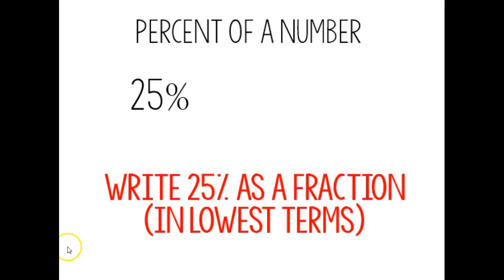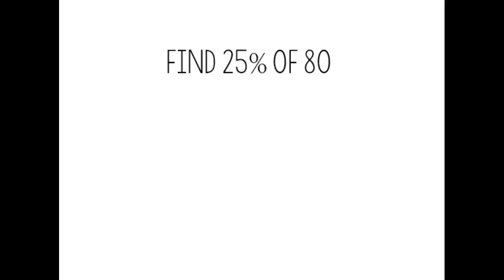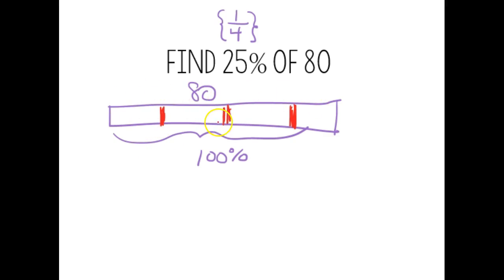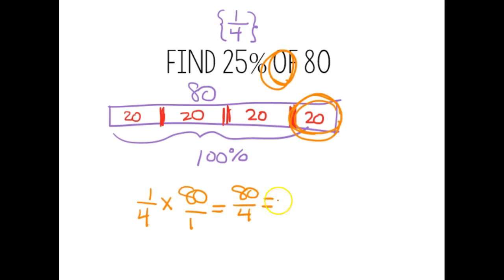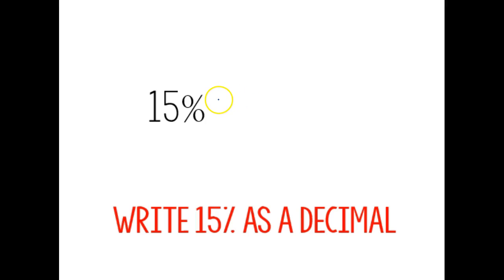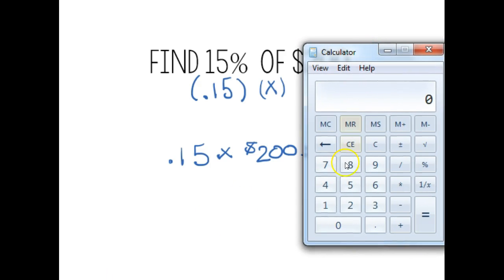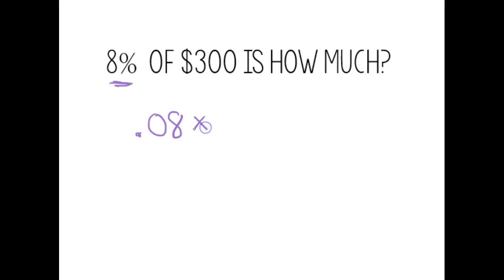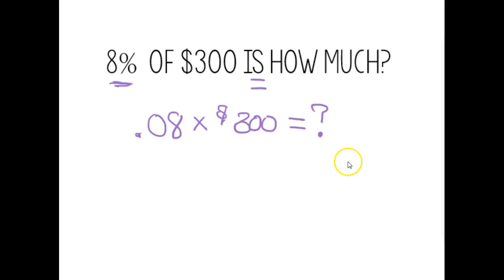Percent of a Number